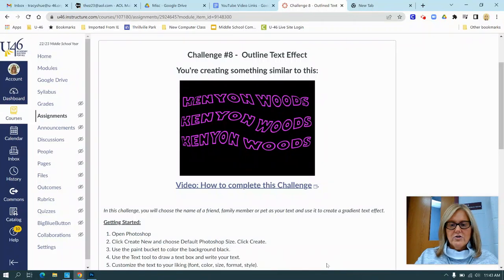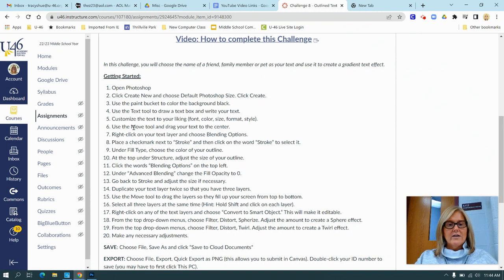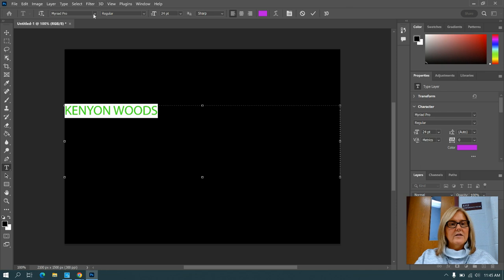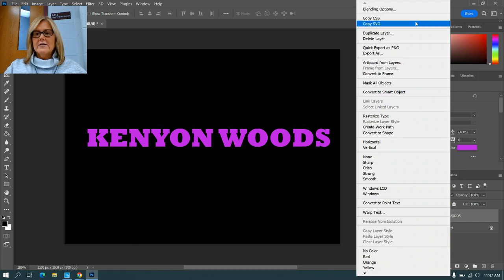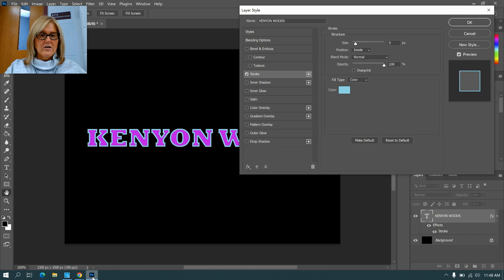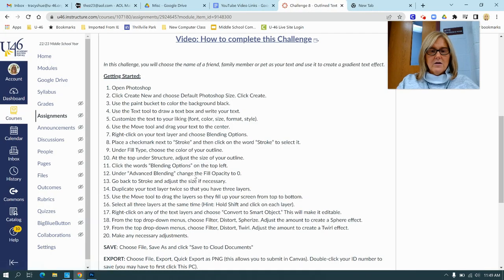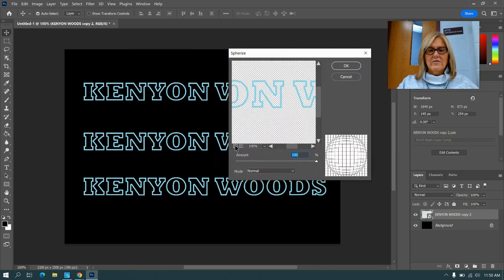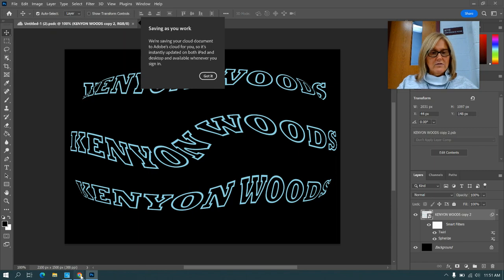Challenge #8 - Outlined Text